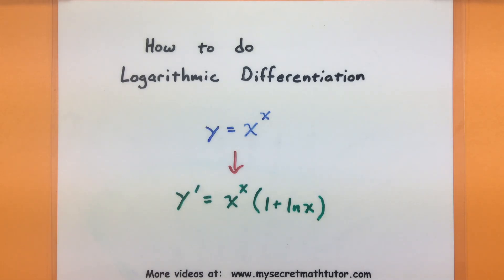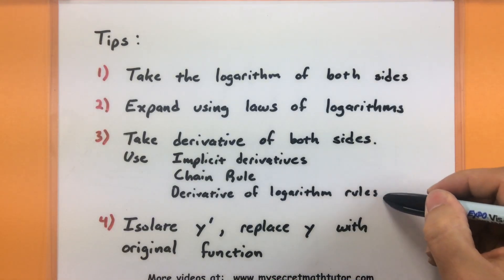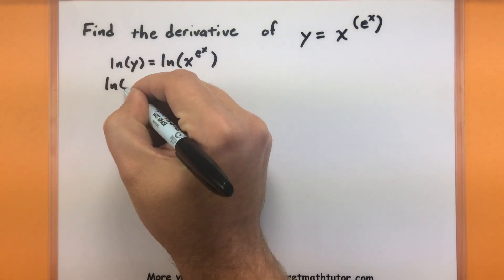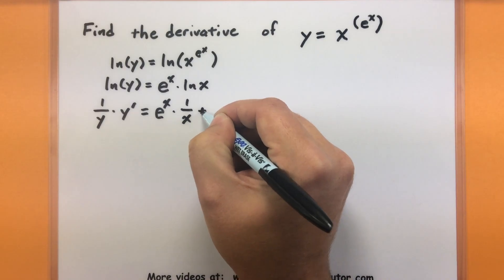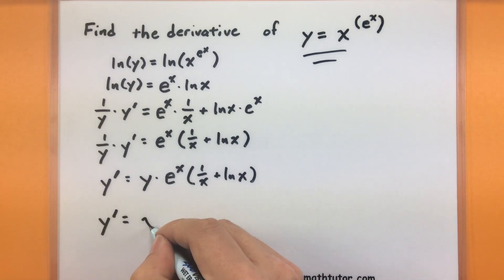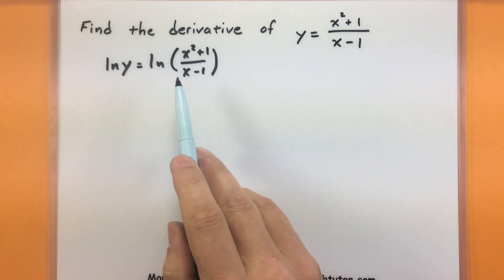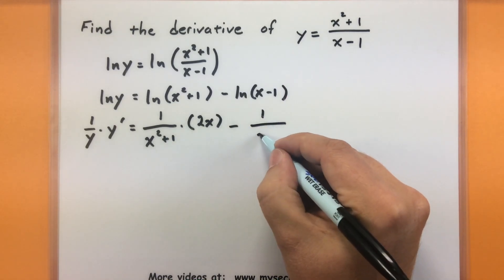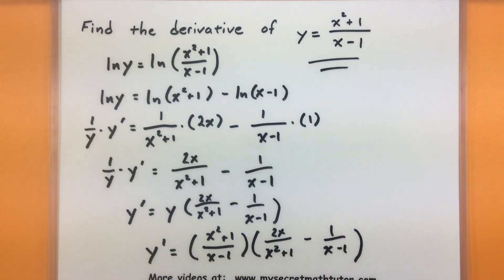Calculus - How to do logarithmic differentiation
Logarithmic differentiation sounds like a complicated process, but its actually a powerful way to make finding the derivative easier.  They key to doing this is to use the laws of logarithms, along with our other derivative rules.  Check out this video on some great tips and two quick examples.